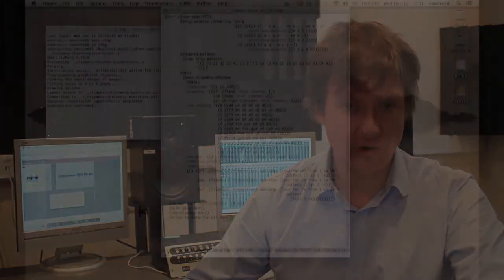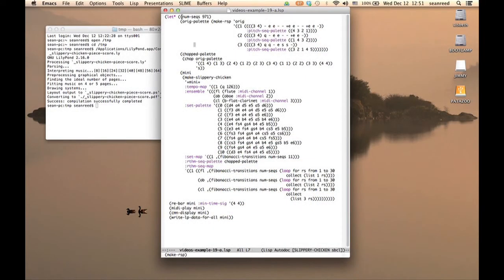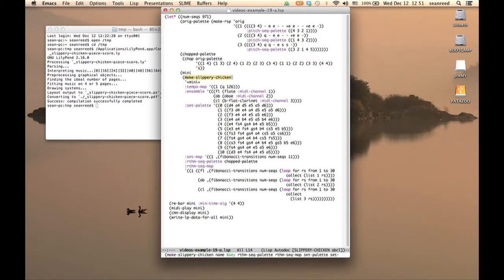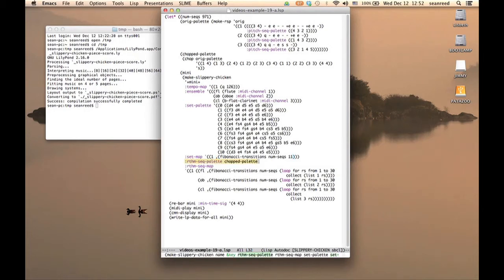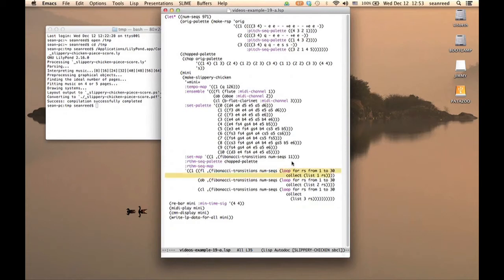19. Intraphrasal Looping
In this brief video, Michael describes how to combine use of the "chop" and "fibonacci-transitions" methods to create "intraphrasal looping", a slippery technique for generating musical structures that gradually progress while looping short fragments locally.

The music from the opening is taken from the work "don't flinch", composed by Michael Edwards using slippery chicken in 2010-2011.